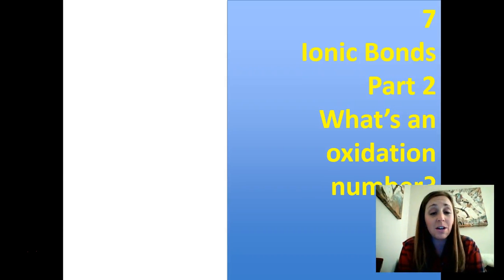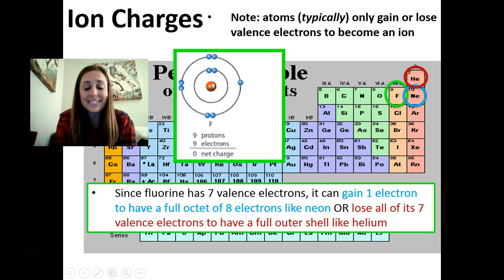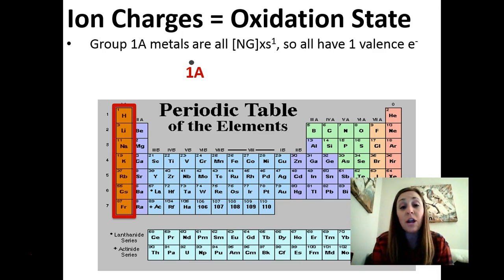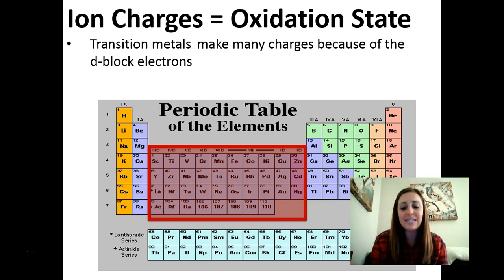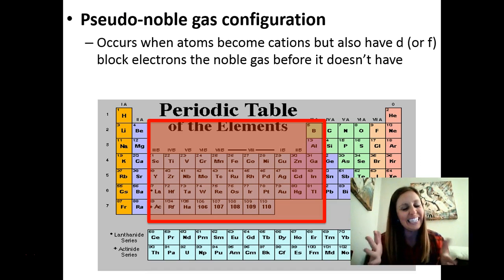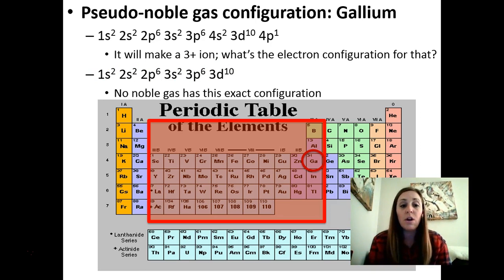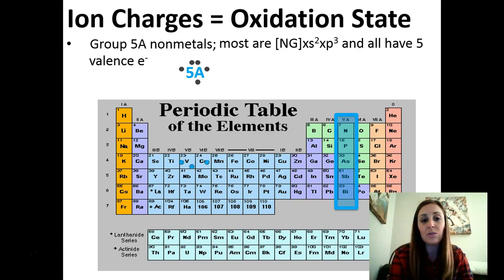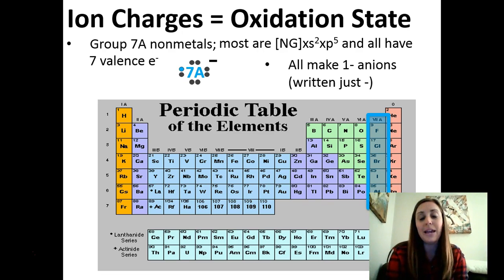7NotesP2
Ionic Compounds: how to determine what charge (oxidation state) an element will make based on its electron configuration.